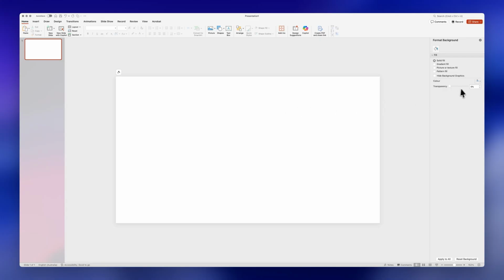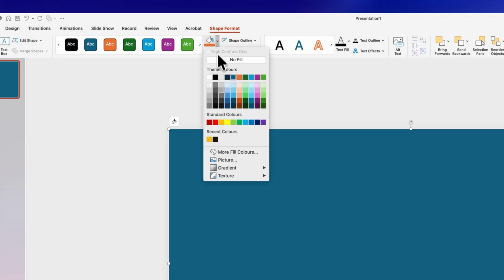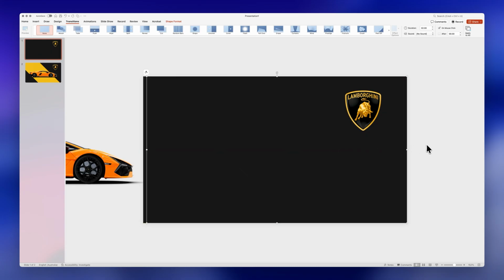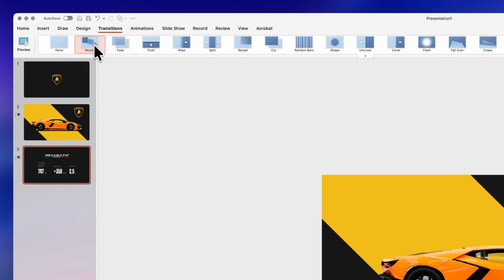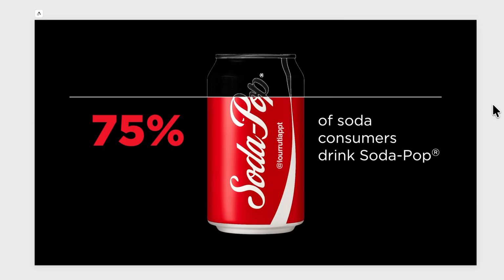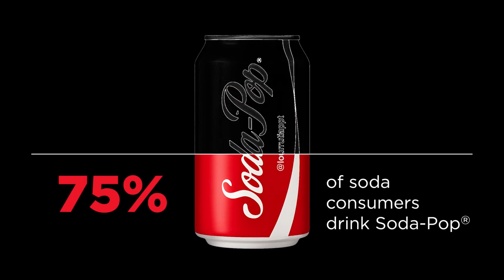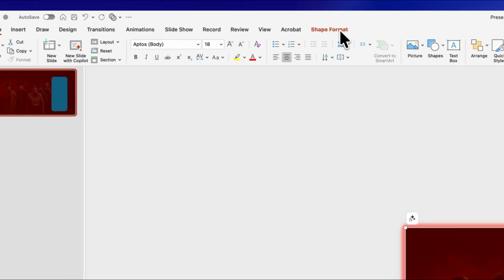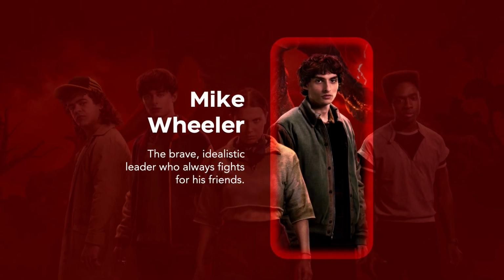3 creative ways to use MORPH in PowerPoint 🫨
In this video, I’ll teach you how to recreate three viral PowerPoint slides using the MORPH Transition in PowerPoint. You will learn step by step animation techniques to design my viral Lamborghini slide, a data visualization slide for a concept product called “Soda Pop”, and a Stranger Things inspired slide to present the characters or your team. These creative PowerPoint tricks will help you improve your slide design, boost engagement, and create impressive animations in PowerPoint. 😊

ON THIS VIDEO:

00:00 Intro
00:17 monday.com
02:12 Lamborghini Slide
05:38 Soda-pop Slide
07:57 Stranger Things Slide
10:02 Result